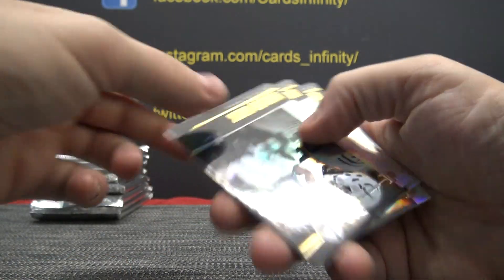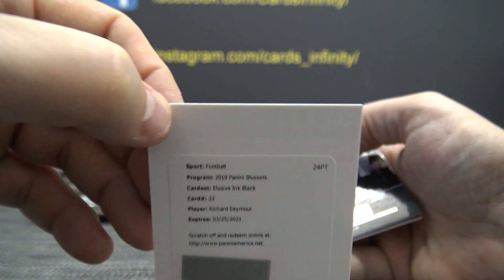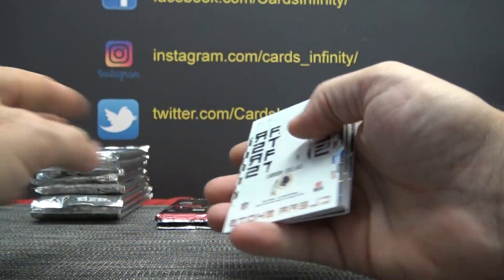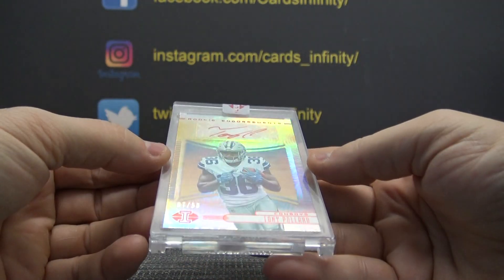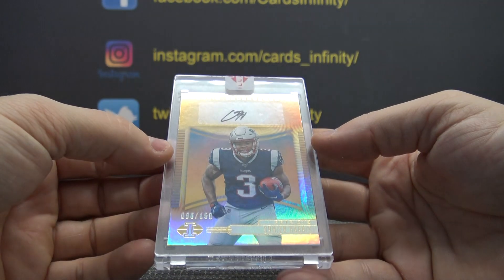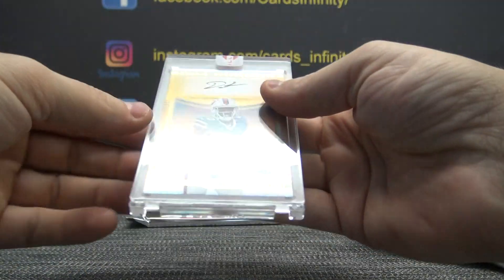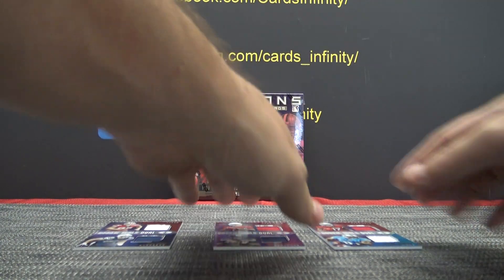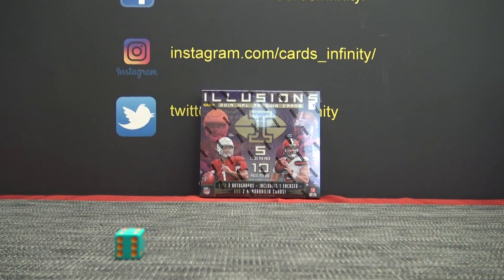2019 Panini Illusions NFL Football 8 Box Case 'Random Teams' GB Part 2/2